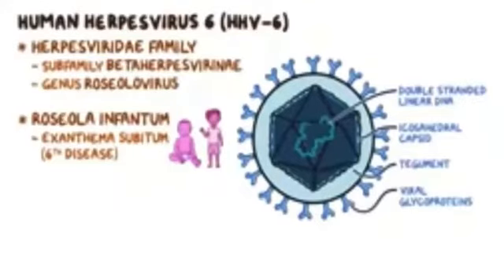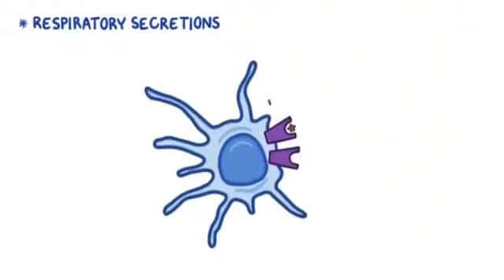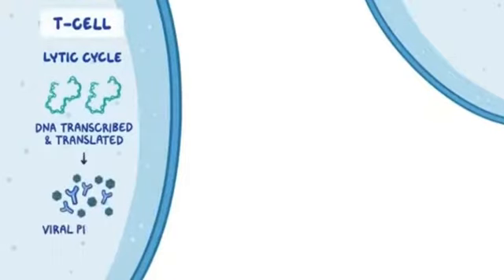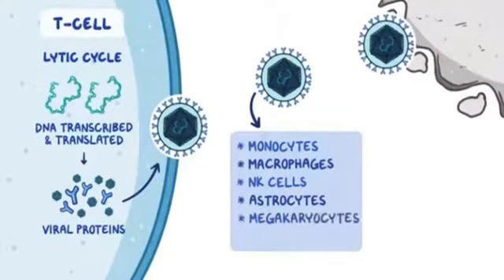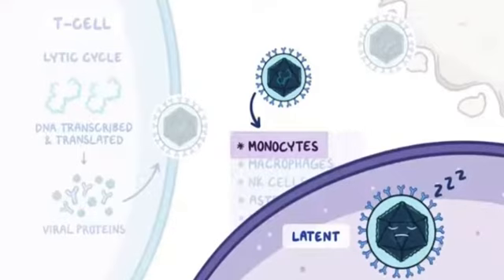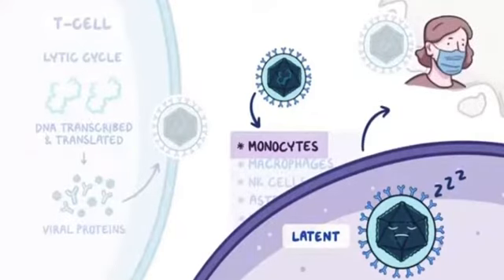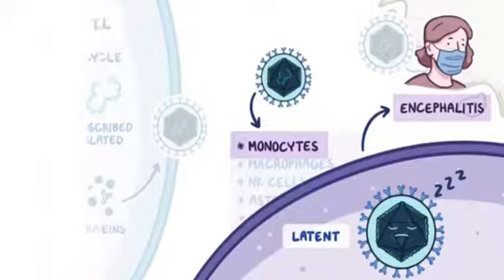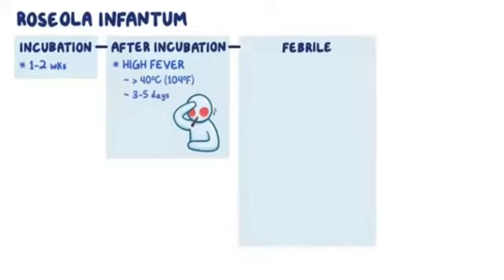Druromi herbal drsebi autism hsv hsv treatment usa hpv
I’M HERBALIST DOCTOR UROMI, AND I HAVE THE 100% PERMANENT CURE TO HERPES SIMPLEX VIRUS BOTH THE HSV1 & HSV2 WITHIN JUST 7 DAYS. I ALSO HAVE THE TOTAL CURE TO ALL KINDS OF HUMAN INFECTIONS AND DISEASES WITH PURE NATURAL ROOTS 🌱 AND HERBS 🌿. I Have The Total Cure To Herpes Virus. My Herbal Medicine Is Tested And Trusted With 0% Side Effects and 100% Legit Effective Cure For STDs Like Herpes, HPV, HIV, STAPHYLOCOCCUS AUREUS & Non-STDs E.g CANCER, DIABETES, FIBROIDS, INFERTILITY, SKIN DISEASES, ETC With 100% Proof. I Treat, But God Heals.